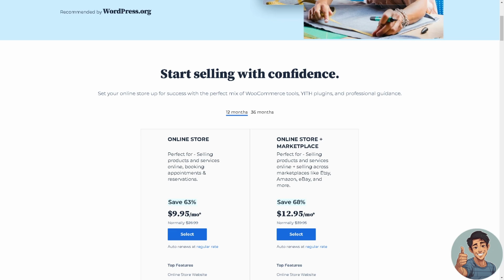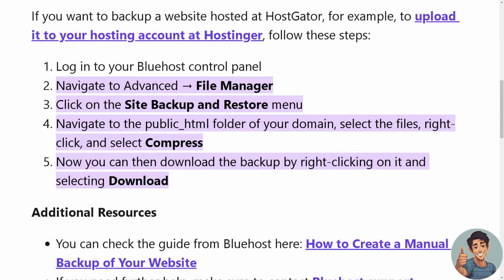How to Backup Restore on Bluehost (Quick & Easy)